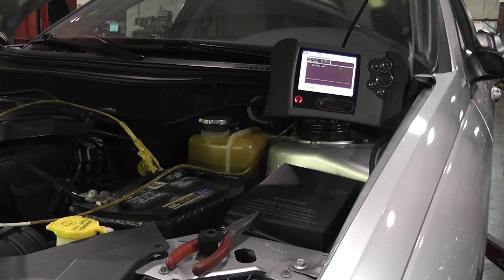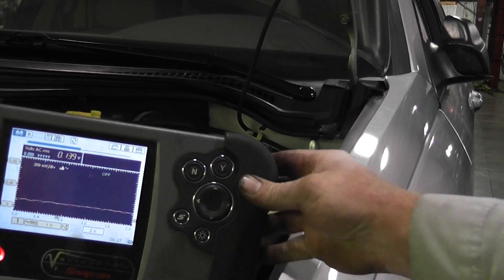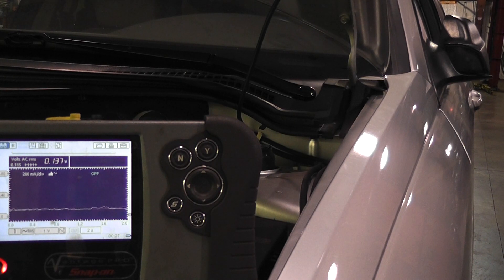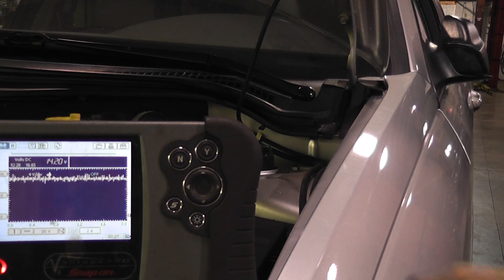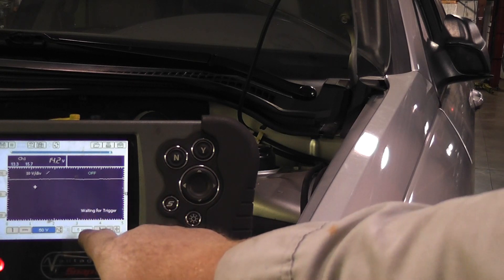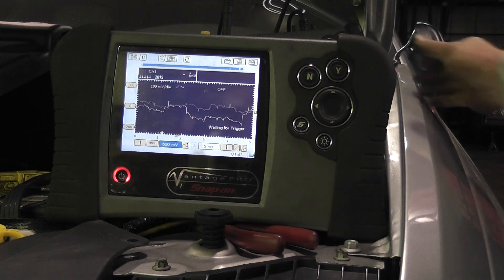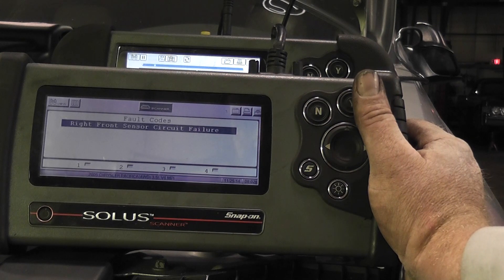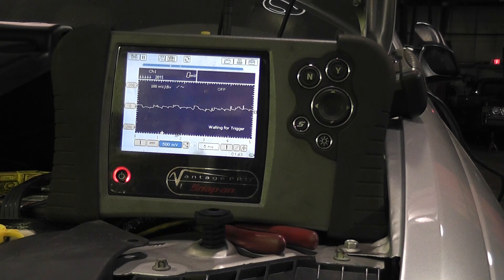CHRYSLER PACIFICA ERRATIC SPEEDOMETER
THIS VIDEO SHOWS A FAULTY ALTERNATOR INDUCING AN AC VOLTAGE THROUGH THE VSS/OUTPUT SHAFT SPEED SENSOR,CAUSING ERRATIC SPEEDOMETER OPERATION